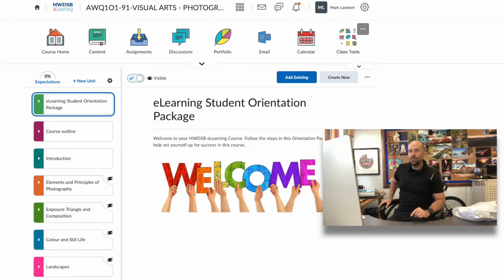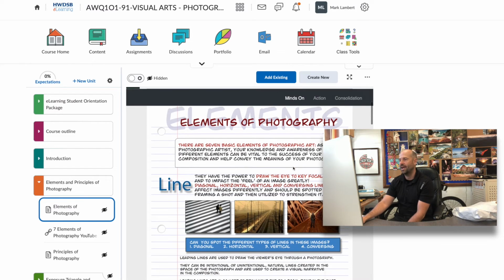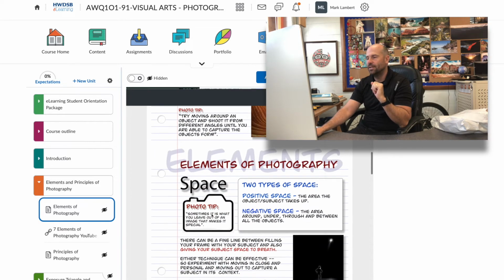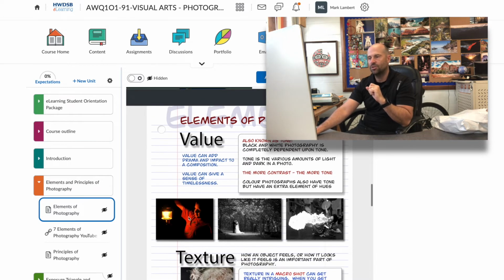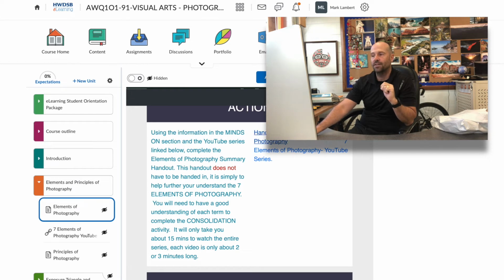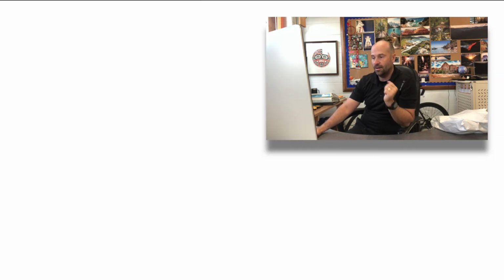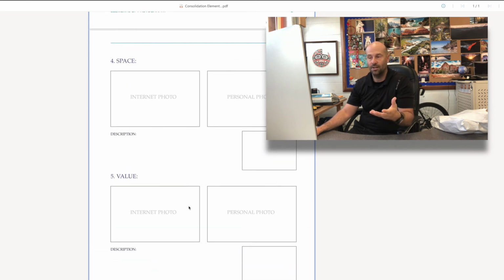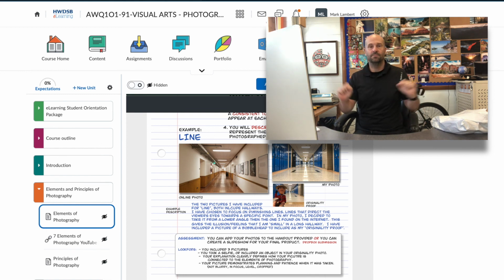Elements of Photography Instructions